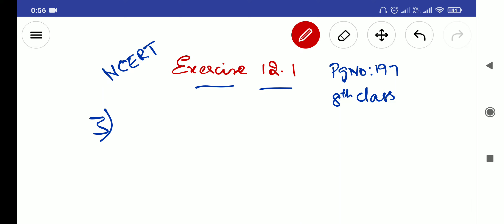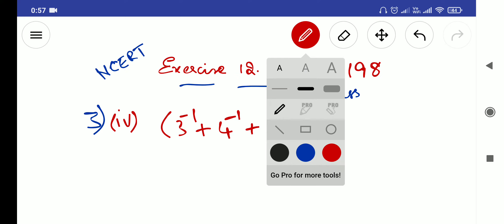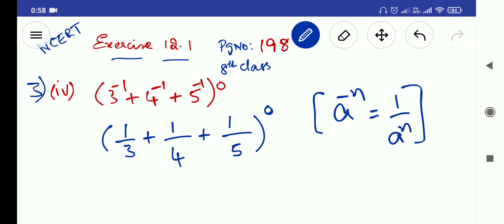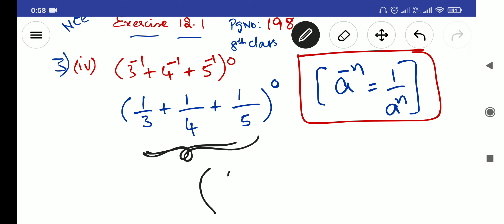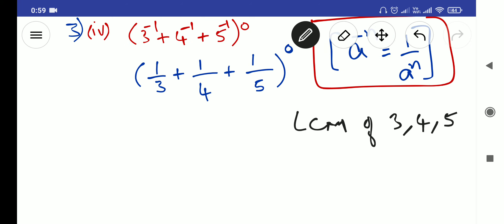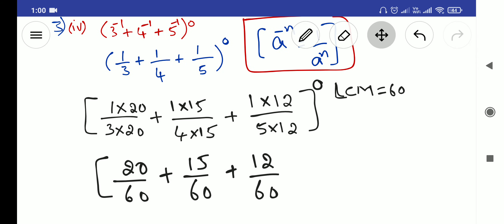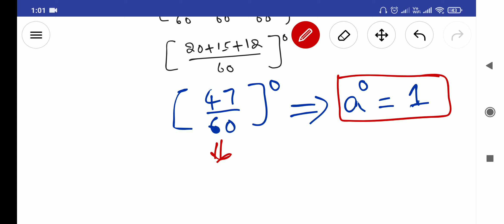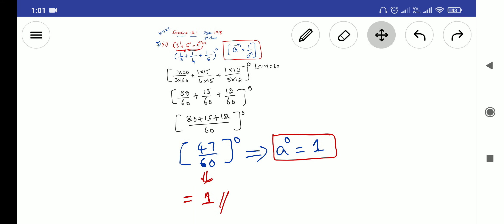ncert cbsc class 8 laws of exponents exercise 12.1 video part 11#mathstuition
ncert cbsc class 8 laws of exponents exercise 12.1 video part 11 mathstuition mathsmadeeasy easymaths basics mathsbasics MathsTuition mathscbscexplanationin english ssc icsc

maths personal help and tuition

watch previously uploaded videos for easy understanding of chapter as those videos cover basic formulae